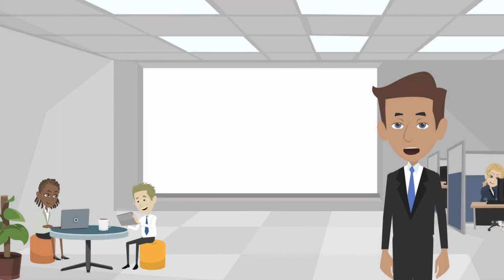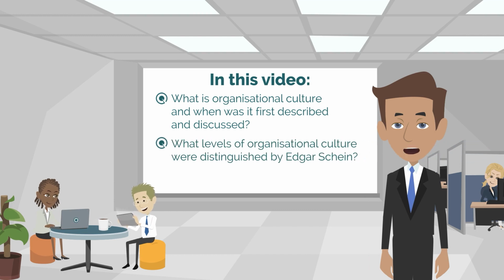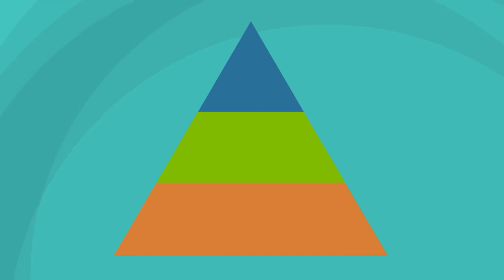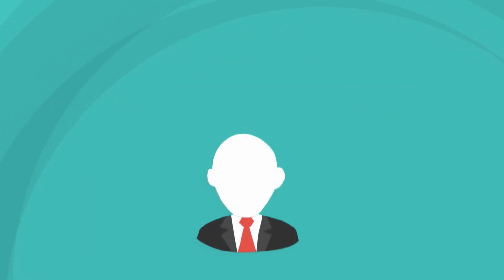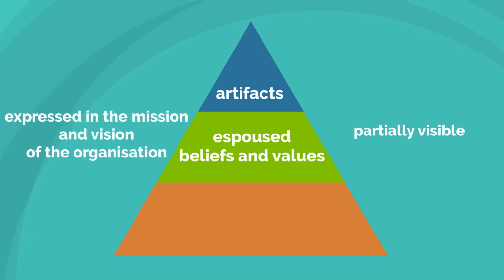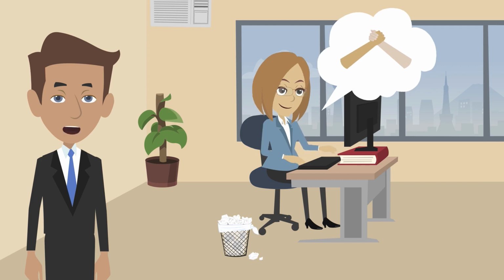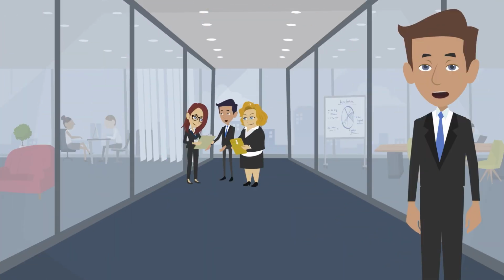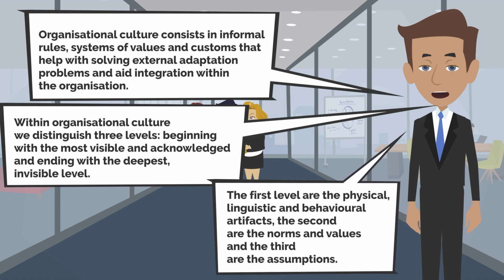Organisational Culture. Navigating Levels and Leyers of an Organization's Soul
Hello! In today’s video on questus channel we will talk about organisational culture. We’ll also discuss components of this phenomenon, which has multiple definitions. From this video, you’ll learn:

➡️ What is organisational culture and when was it first described and discussed?
➡️ What levels of organisational culture were distinguished by Edgar Schein?
➡️ Which levels of culture are the most visible, and which function deeply in the subconsciousness of employees?

Alright, so let’s dive into it.

Scenario: Donata Wilczewska
Editing: Weronika Głuchowska & Łukasz Podczaski
Voice-off: Mariusz Sławik
Translation: Mariusz Sławik
Channel Manager: Donata Wilczewska

References:
Schein, E. H. (2004). Organizational Culture and Leadership. San Francisco: Jossey-Bass.
Kozielski, R. (2017). Understanding the New Business Paradigm in Eastern Europe. Bingley: Emerald Publishing.
Deal, T.E. and Kennedy, A.A. (1982) Corporate Cultures: The Rites and Rituals of Corporate Life.Addison Wesley Publishing Company, Reading.

00:00 Introduction
00:44 Definition of the organisational culture
01:20 First layer: Artifacts
02:16 Second layer: Beliefs and Values
03:13 Third layer: Assumptions
03:41 Summary